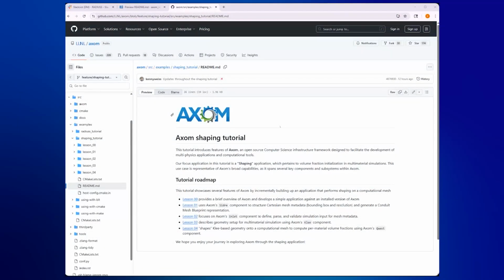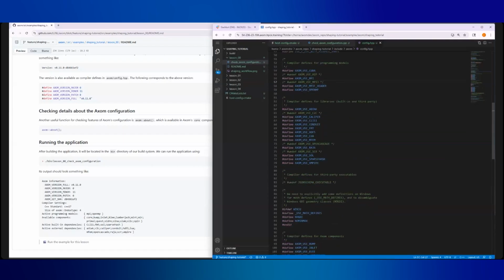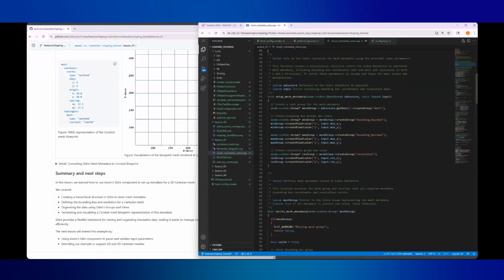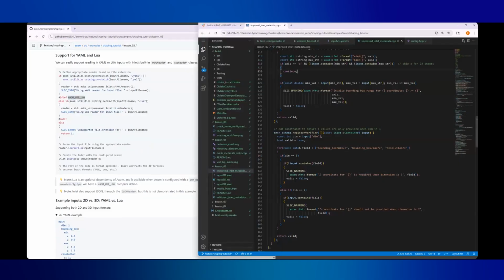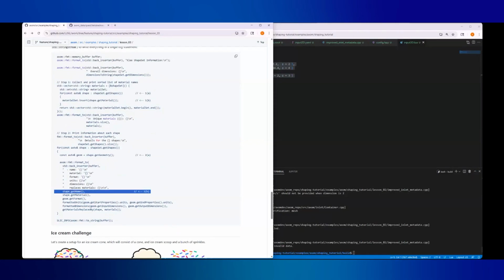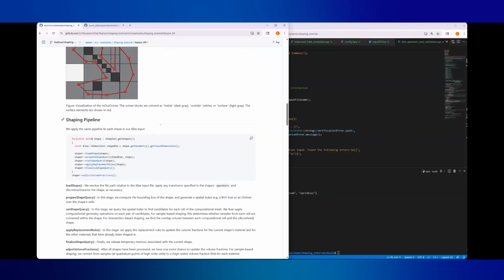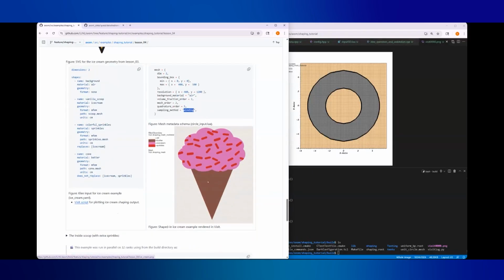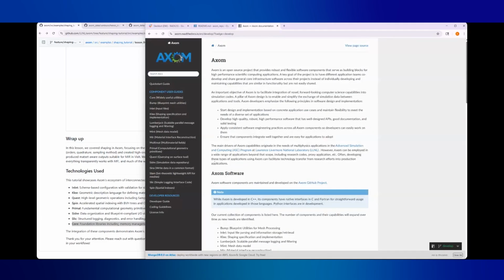Tutorials 2025: Axom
LLNL’s High Performance Computing Innovation Center hosted free HPC software tutorials during the summer of 2025. This video demonstrates how to use Axom, which provides robust and flexible software components that serve as building blocks for high performance scientific computing applications. A key goal of the project is to have different application teams co-develop and share general core infrastructure software across their projects instead of individually developing and maintaining capabilities that are similar in functionality but are not easily shared.